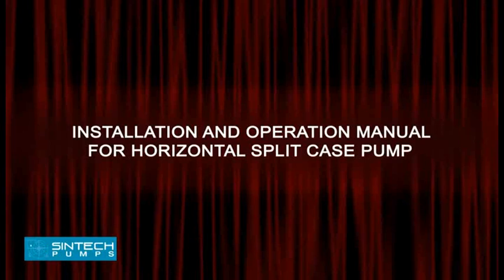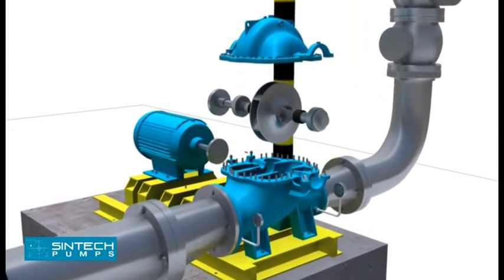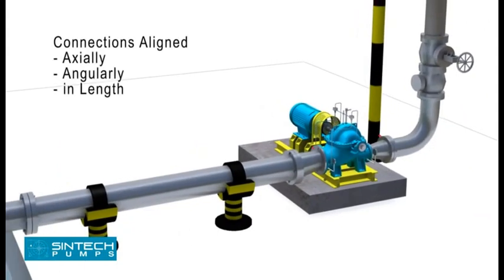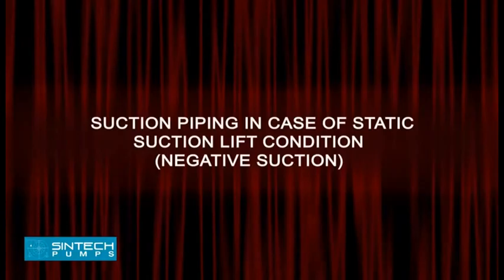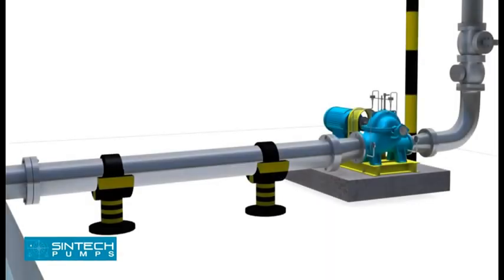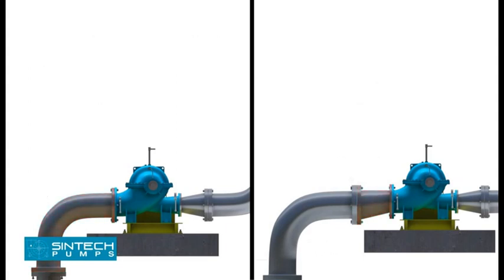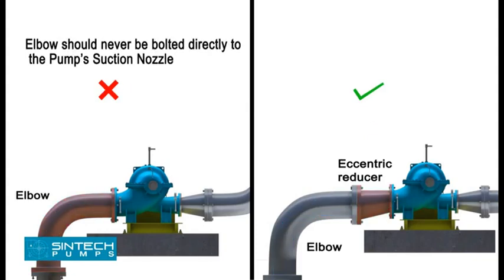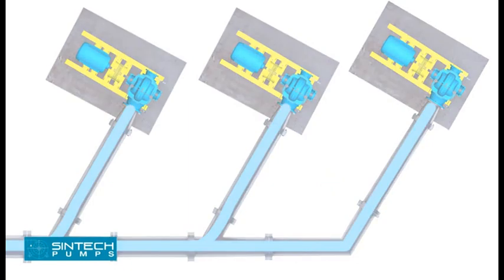ပန္႔ တပ္ဆင္ျခင္း ပန့် တပ်ဆင်ခြင်း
Horizontal Split Casing Pumps Installation